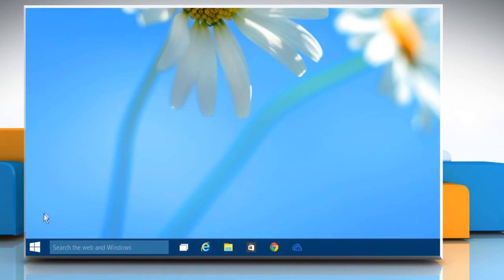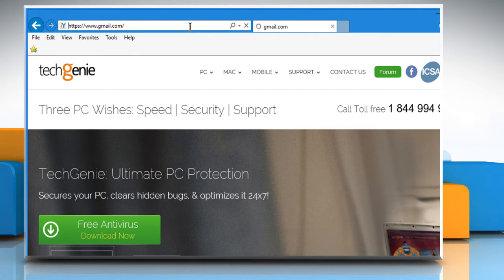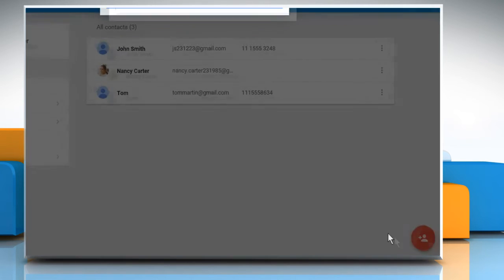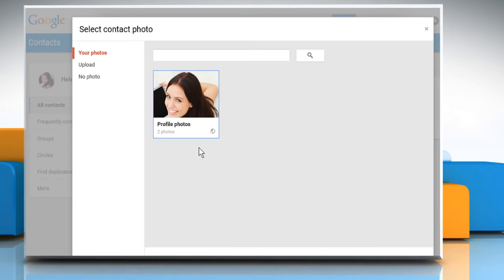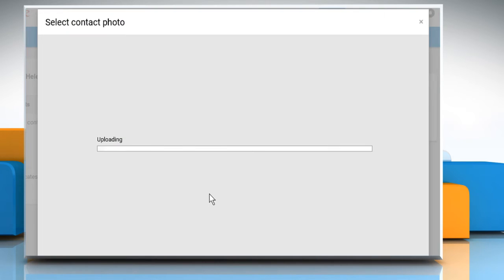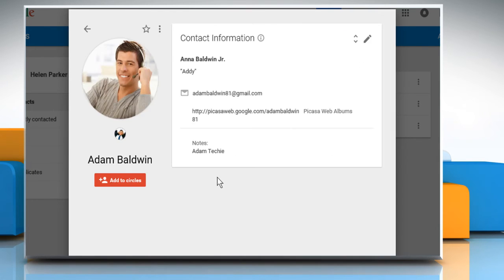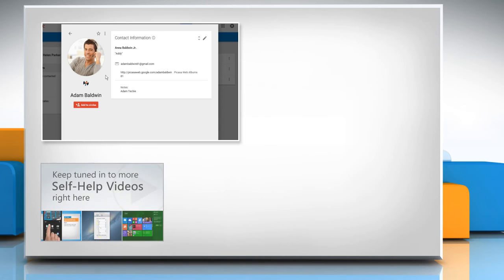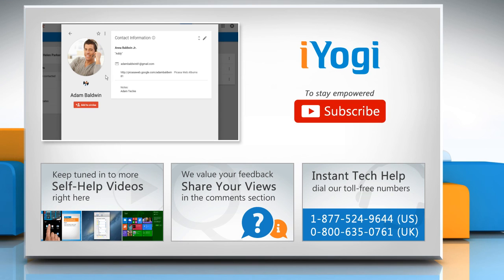How to add a contact in Gmail® on Windows® 10 :Tutorial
Do you want to add a contact to your Gmail® account? Add a contact in Gmail® on Windows® 10 by following the steps shown in this video.